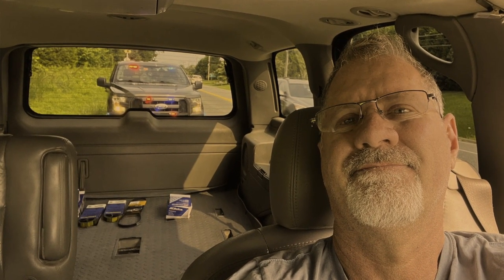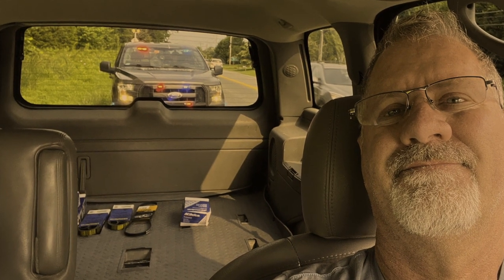Preparing for Yukon re-inspection | Failed, Failed, Failed!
Join the nomadic community! Enigmatic Nomadic Facebook group
Tip with Bitcoin 3LLDcAE3C7j9NZEu36CjUMTQr6YzHuCv8q